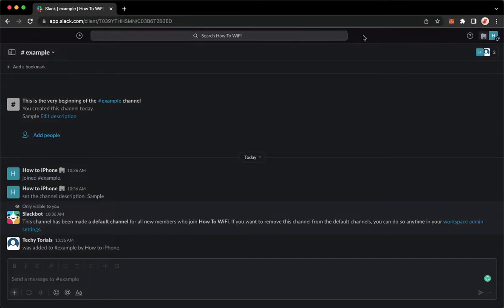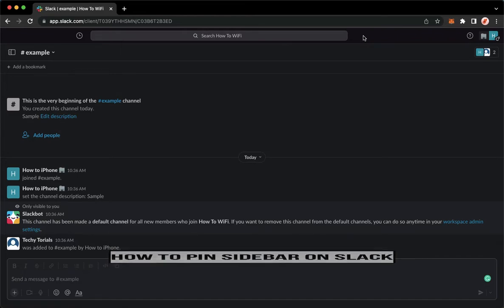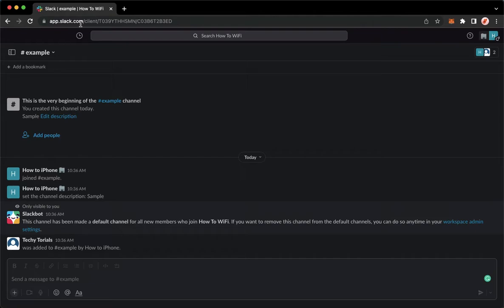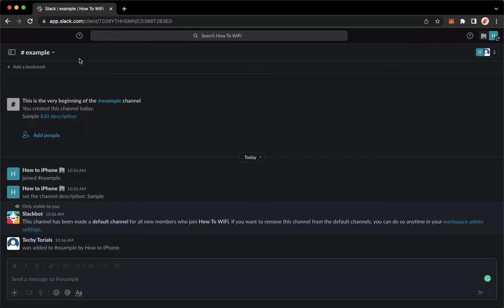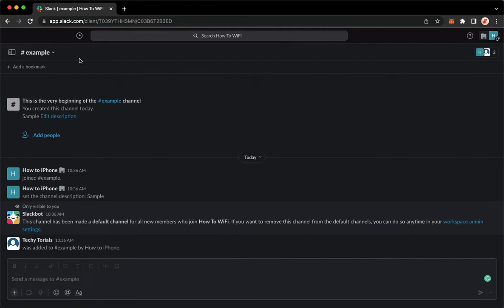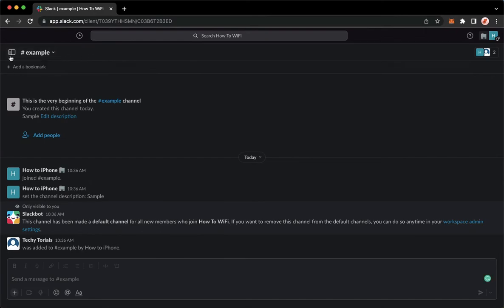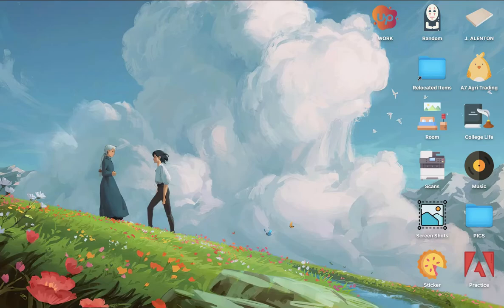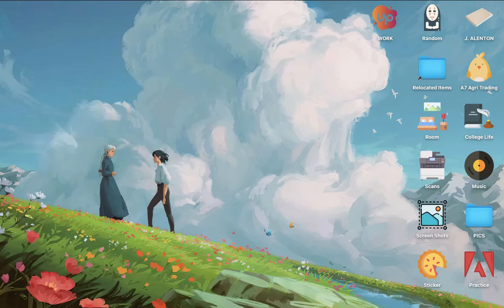How To Pin Sidebar On Slack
Learn‎‎‏‏‎ ‎How To Pin Sidebar On Slack

In this video I will show you‏‏‎ ‎how to pin sidebar on slack